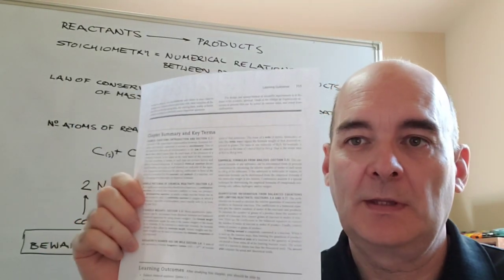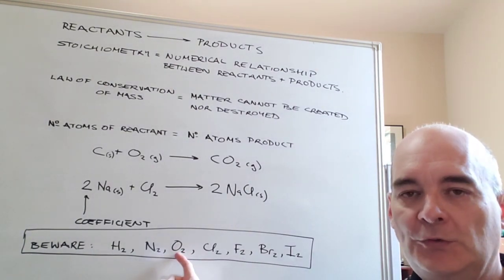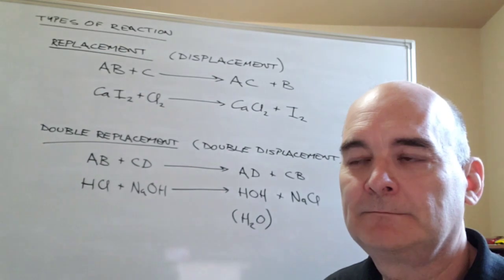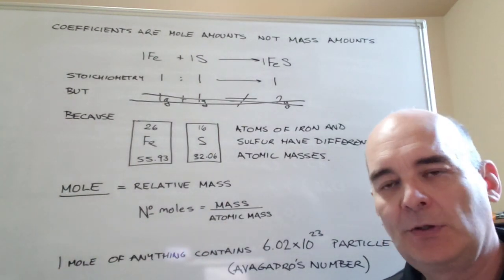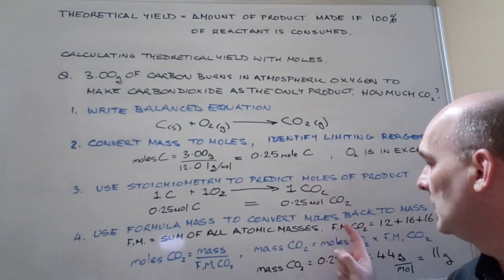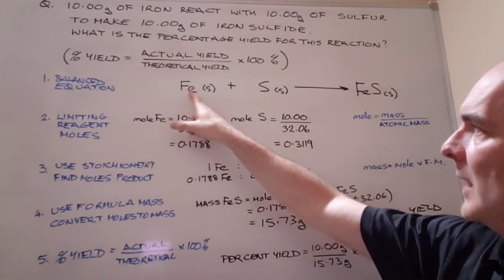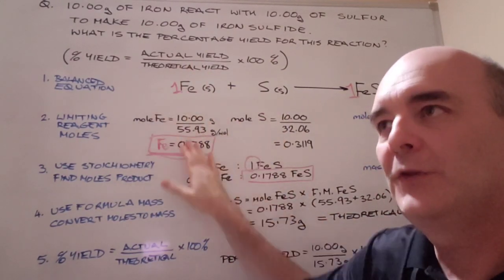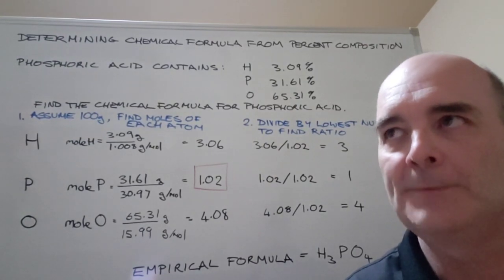CHE 1431: Essentials of Chapter 3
0:30  Definitions of Stoichiometry, Conservation of Mass, Coefficient
3:43  Diatomic molecules of oxygen, hydrogen, nitrogen, chlorine
4:48  Types of Reactions: Combinations
6:36  Types of Reactions: Decompositions
7:42   Types of Reactions: Replacements
9:00   Types of Reactions:  Double Replacement
11:04  Coefficients are mole amounts (not mass amounts)
12:28  Mole is a relative mass, Avagadro's number
14:10  Worked Calculation using moles:  Theoretical Yield
18:45  Limiting Reagent
20:20  Worked Calculation using moles:  Percentage Yield
27:40  Worked Calculation using moles:  Empirical Formula from Percent Composition